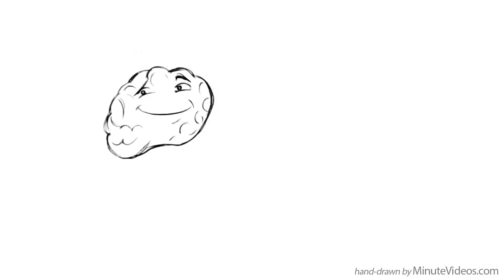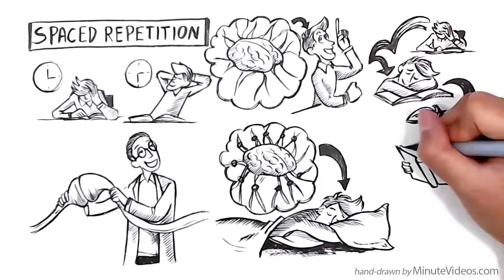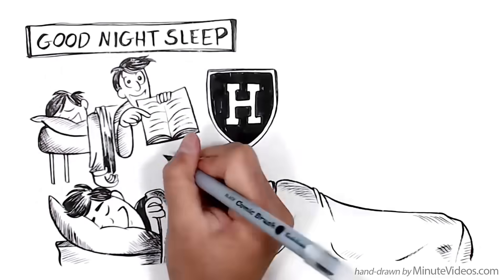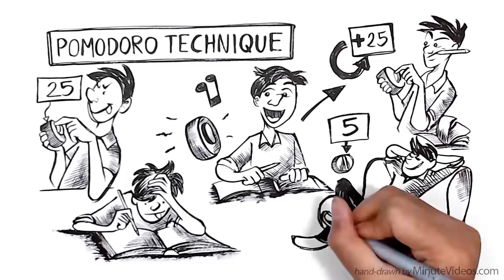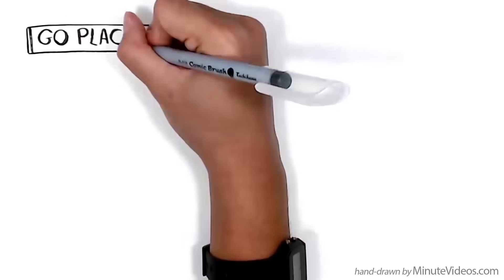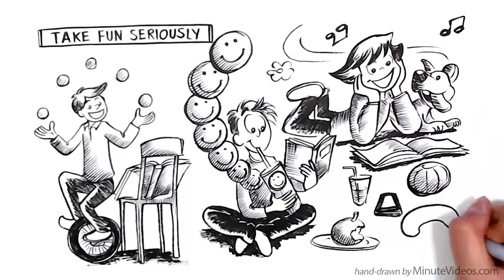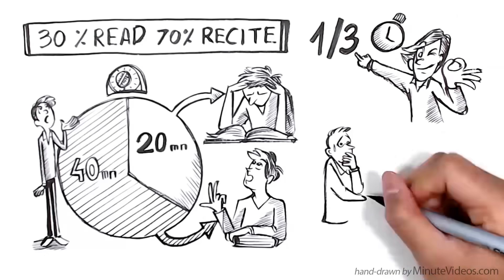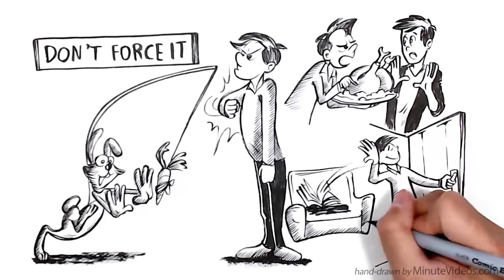13 Study Tips: The Science of Better Learning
Our brain can potentially memorize 2.5 petabytes of information, which is roughly the equivalent of 3 million hours of YouTube videos. In order to use some of that staggering capacity a little more effectively when you study, here are some tips that are based on widely-accepted research by neuroscientists and learning experts.

Books:
- The Mind within the Net: Models of Learning, Thinking, and Acting, by Manfred Spitzer
- How we Learn, by Benedict Carey
- A Mind For Numbers, by Barbara Oakley,

Sources:
Brain Capacity

Music ID: Z2P1P4KFI0MZSKFY